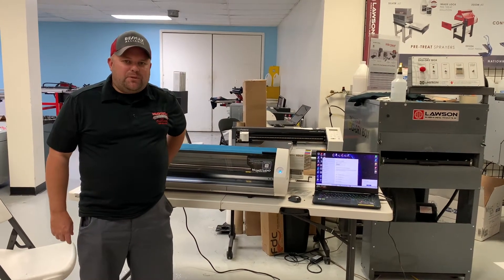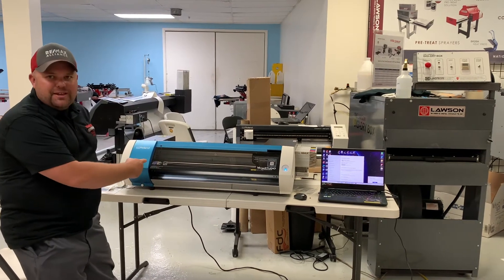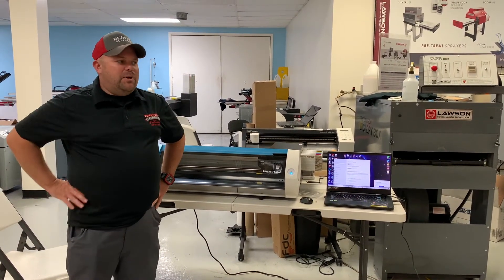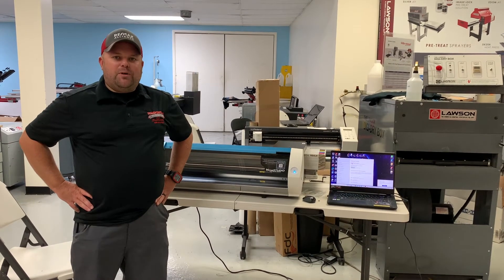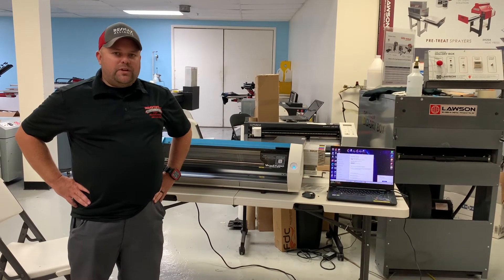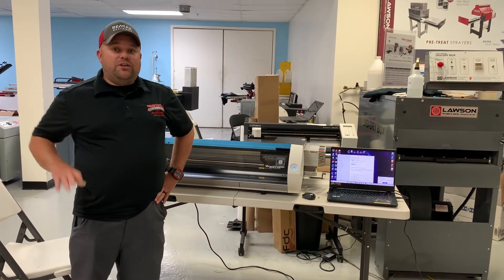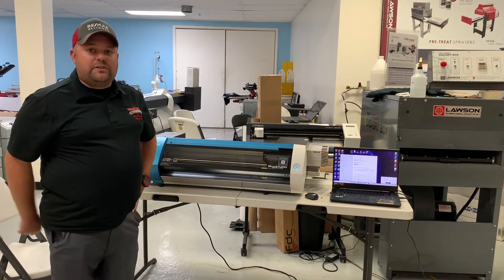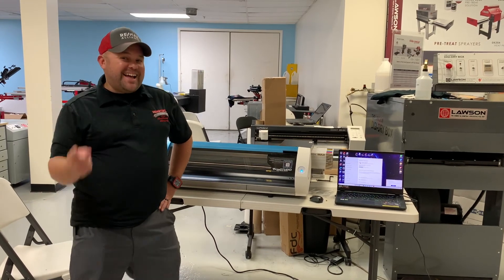Customer Testimonial - Compustitch Embroidery & Screen Printing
Compustitch Embroidery & Screen Printing dropped by Lawson to train and pick up their brand new equipment for their screen printing business. Here is what they had to say about their Lawson experience.

Justin from Compustitch Embroidery came to Lawson to train and pick up a Roland BN-20 and some other essential screen printing machines to start printing. He describes his Lawson training, "There's so much more that I had no clue [about] until I came here to Lawson and did the training."

Lawson Screen and Digital is devoted to the customer's needs from not only the start, but for life. We are there to help you through every step and any downfalls 24/7/365. You can call us anytime for supply supports, technical help with a machine, or to receive any advice on printing. We have trained professionals on staff to help you at all times.

Not sure if you can afford a new garment printing equipment, but are needing to meet an increase in customers? Don't worry, we have a few options for you to look at.

Learn how to screen print, or keep with the latest silk screen printing equipment and techniques by watching Lawson TV